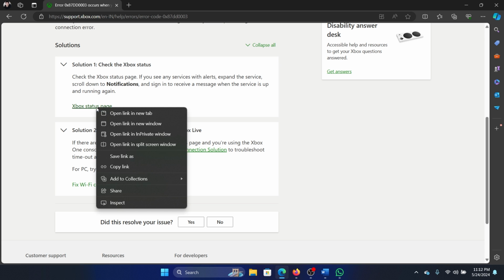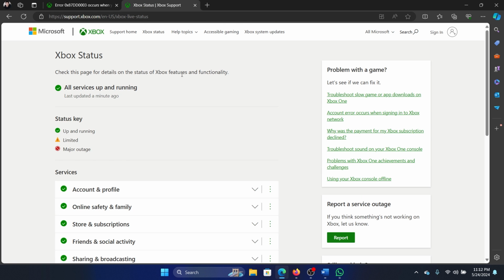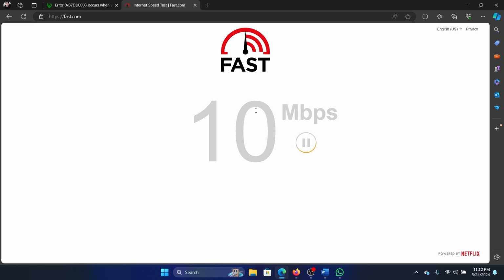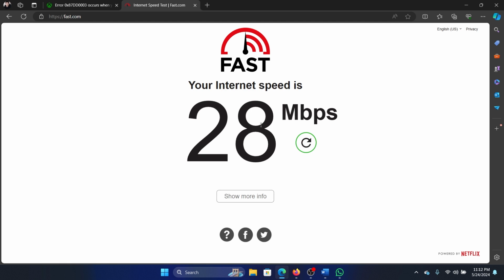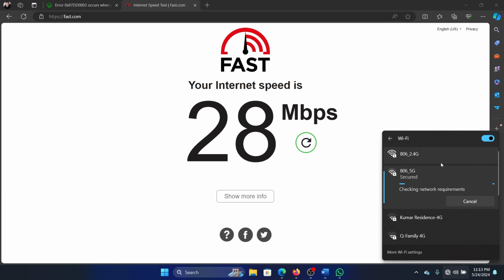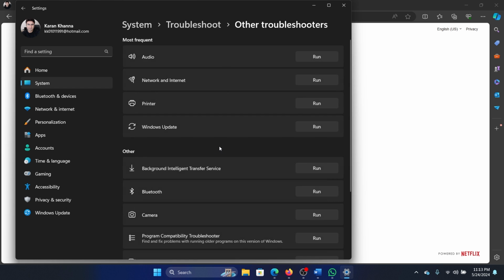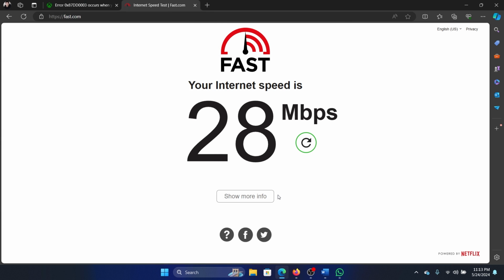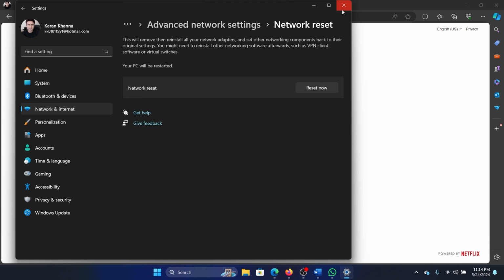How to Fix Xbox Error Code 0x87dd0003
If you wish to fix 0x87dd0003 Xbox error code on Windows 11, then please watch this video.